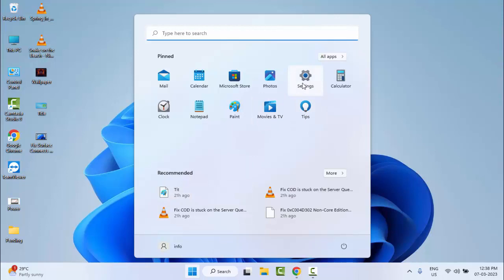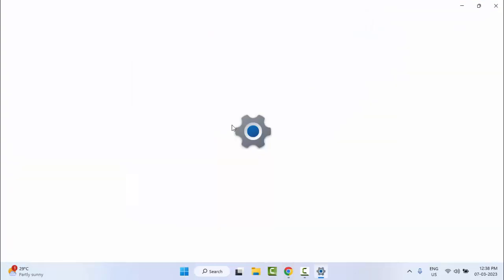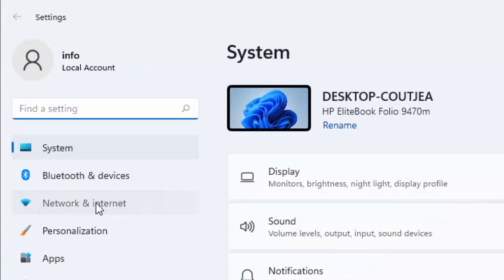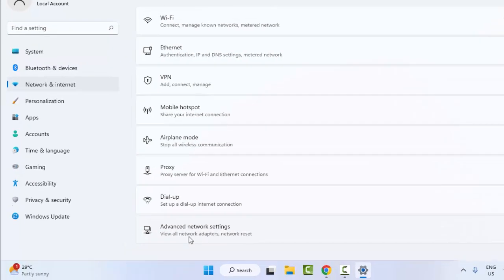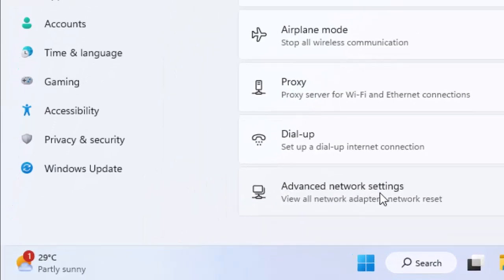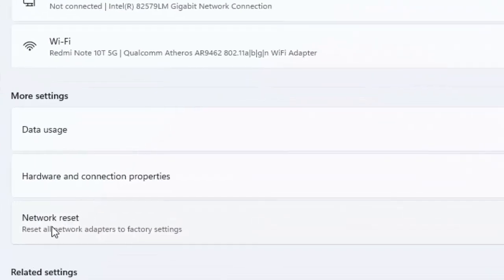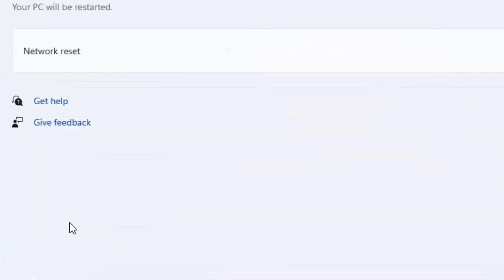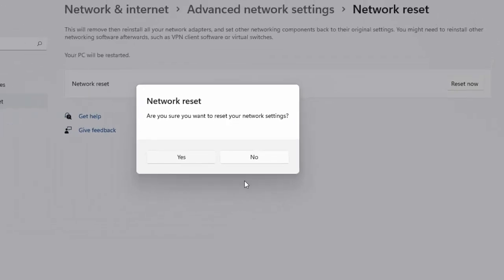Fix Error 345 Blazing Gator in Black Ops Cold War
In this Tutorial I will show you, Fix Error 345 Blazing Gator in Black Ops Cold War.